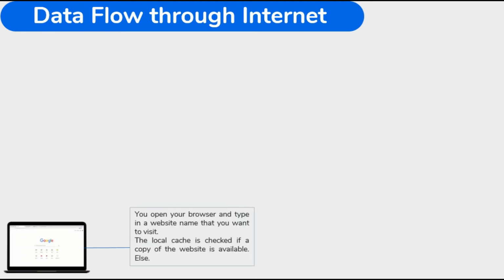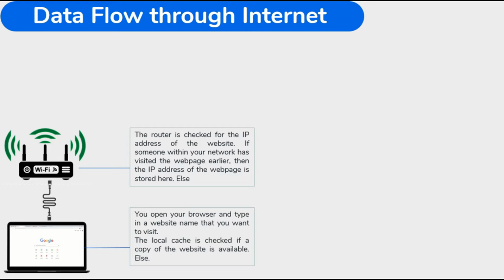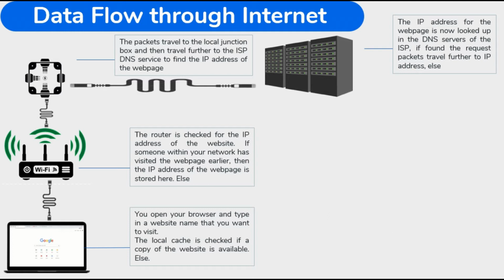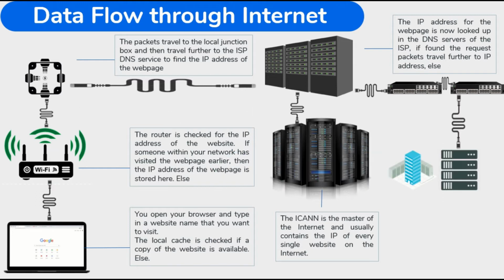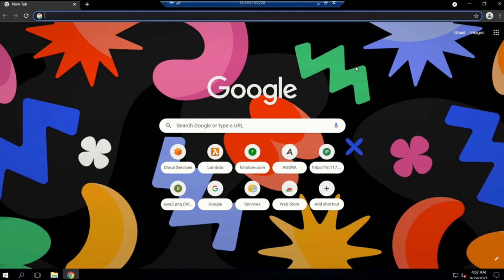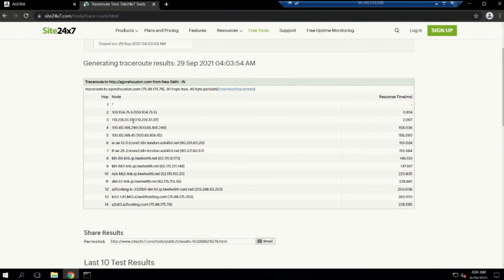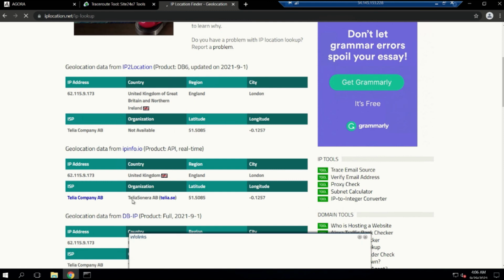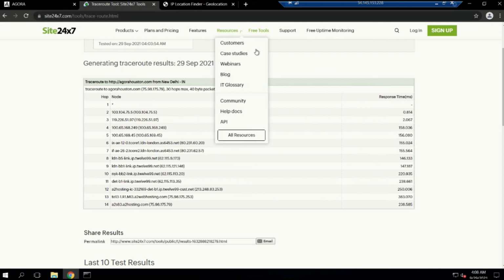Cloud Computing Basics | Data Flow Model | Module 1 - Section 2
Infratute IT Labs |  Infratute.com
DevOps Engineering | Cloud Architects | Web and App Development Courses
Learning the right way.